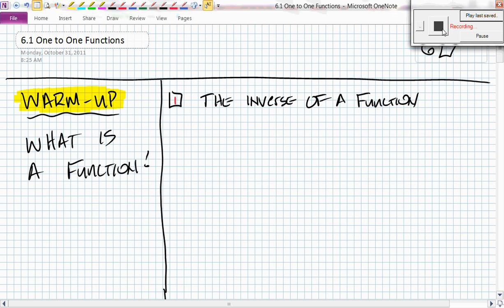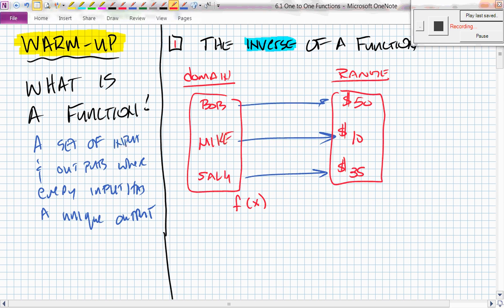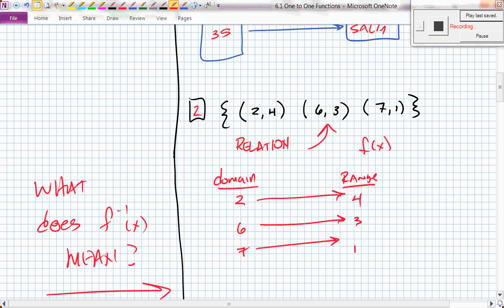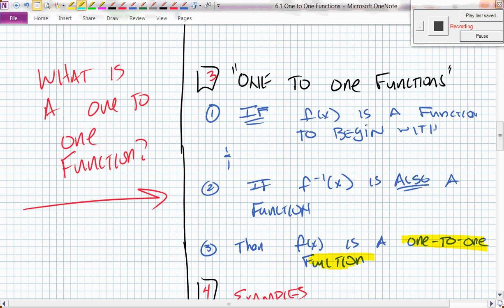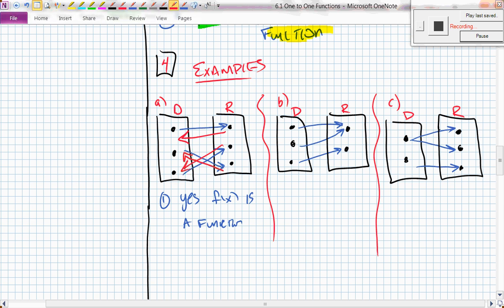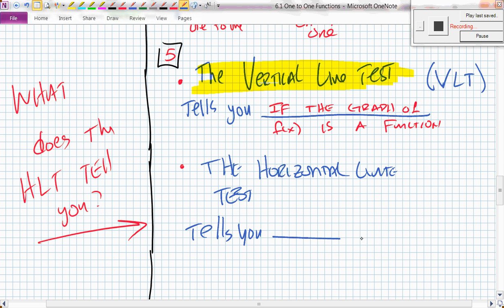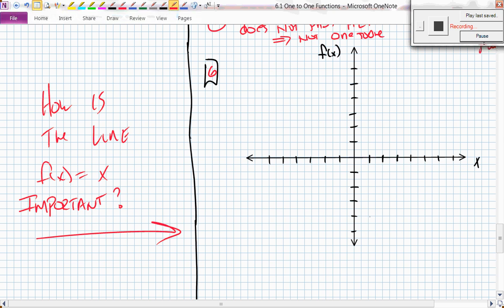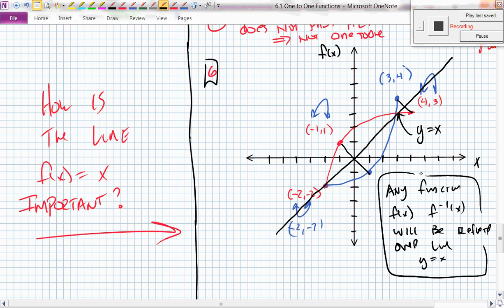6 1 One to One Functions and Inverse Functions Video